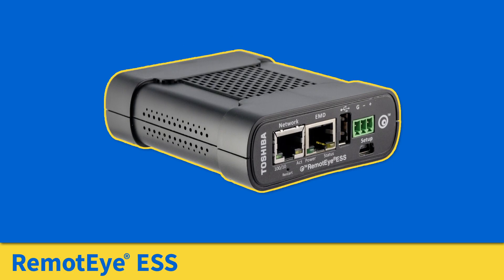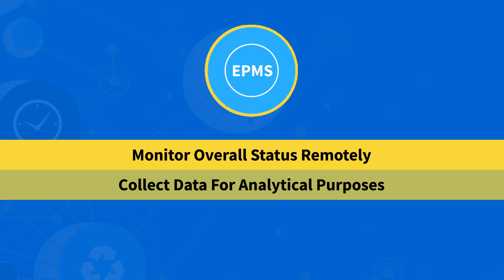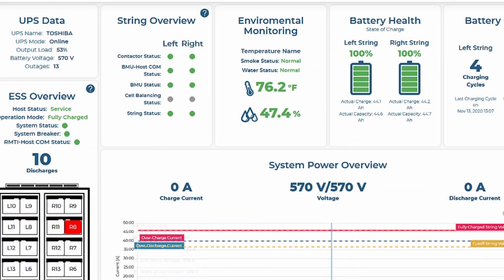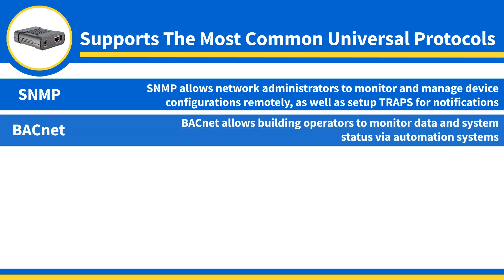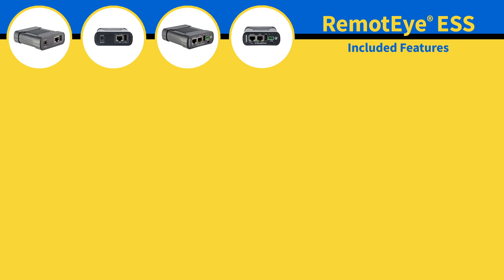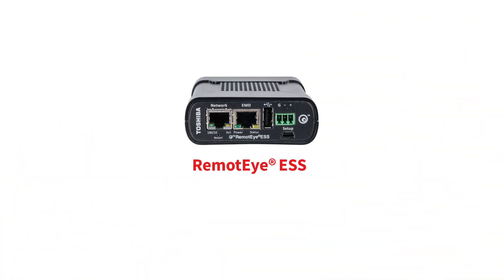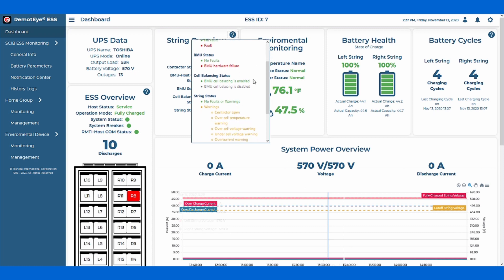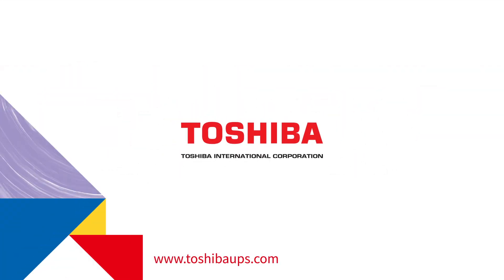Toshiba RemotEye® ESS Monitoring Device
Toshiba’s RemotEye® ESS is an IoT device that allows Toshiba’s SCiB energy storage system to communicate over a network via Ethernet or 2-wire RS-485. It is designed to monitor overall status remotely, collect data for analytical purposes, helping to mitigate downtime by providing instantaneous access to data and system status. Innovative features the RemotEye ESS offers include automatic firmware updates, Modbus TCP multi-thread, simultaneous protocols capabilities, and a comprehensive web app to facilitate monitoring of the overall system.

for more information.